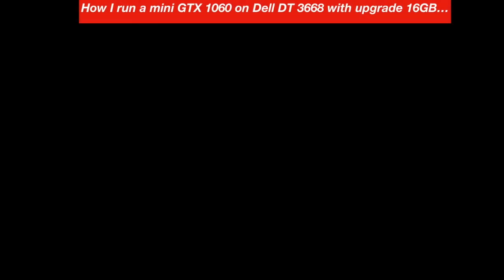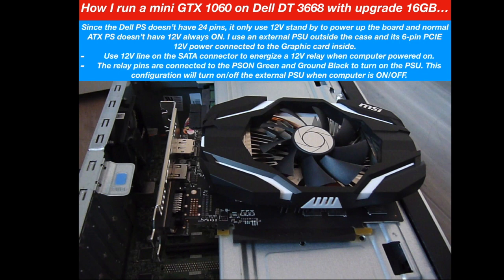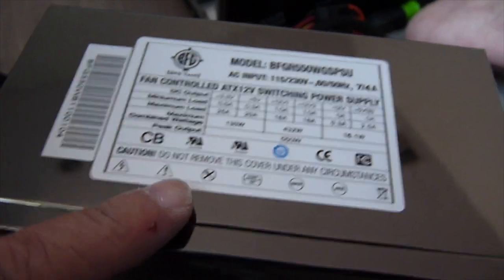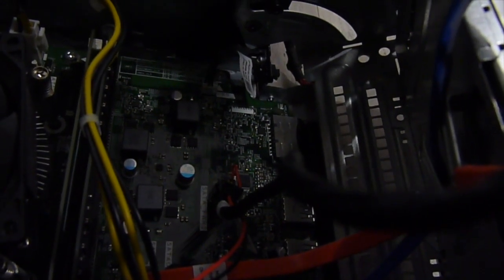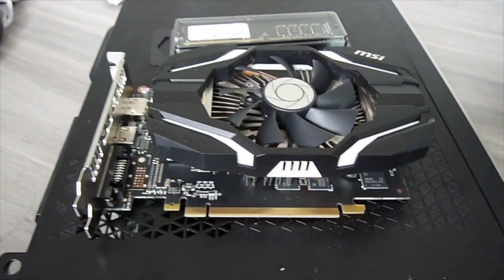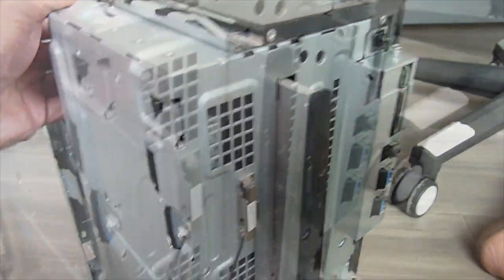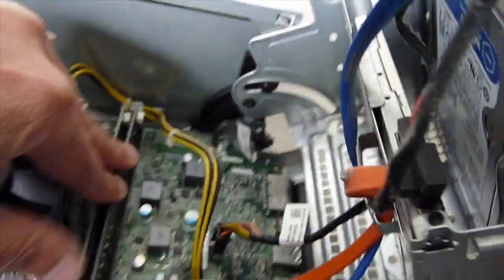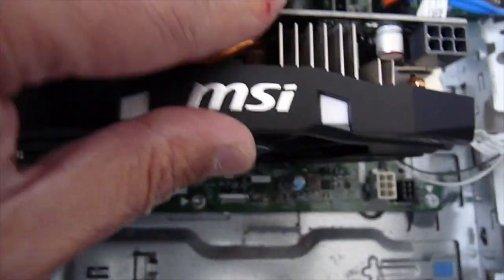How I Install GTX 1060 Graphics Card On Dell 3668